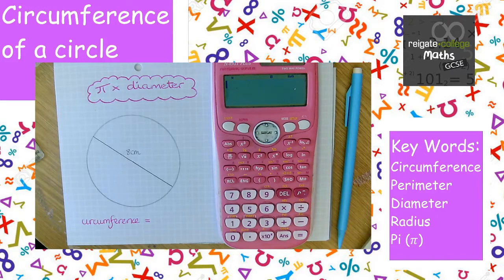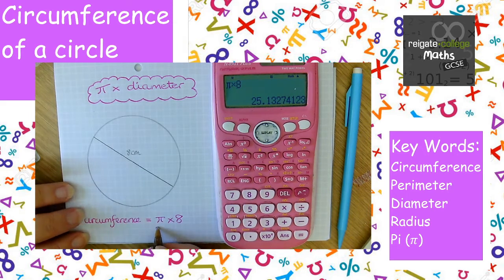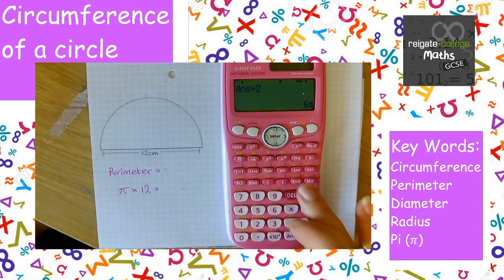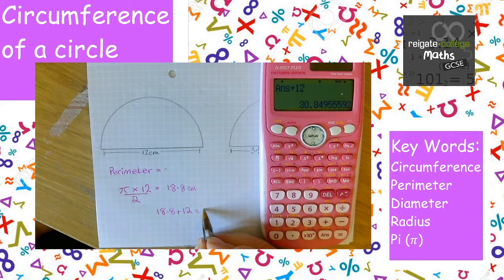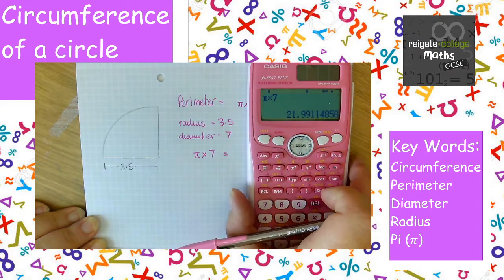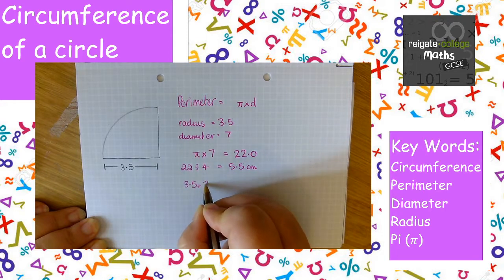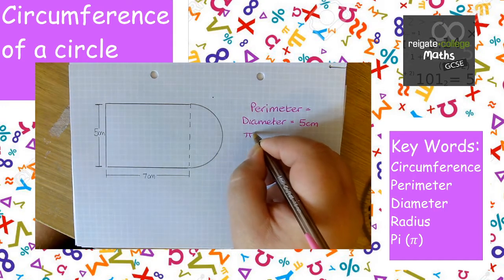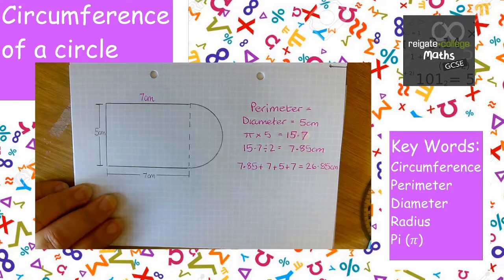Circumference of a circle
This video shows how to use the formula for finding the circumference of a  whole circle and  using this formula, how to calculate the perimeter of shapes incorporating all or part of a circle.